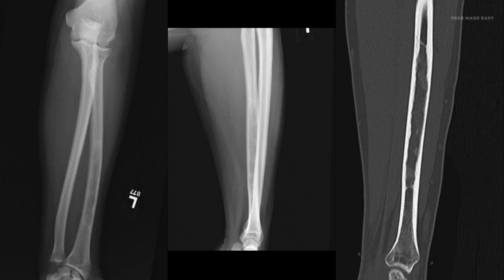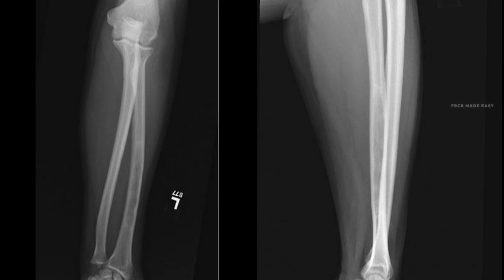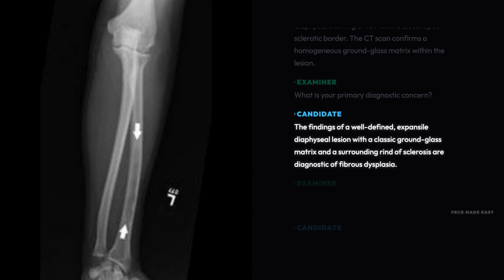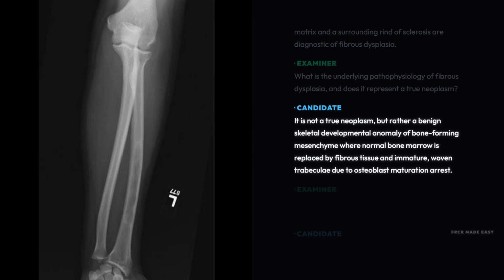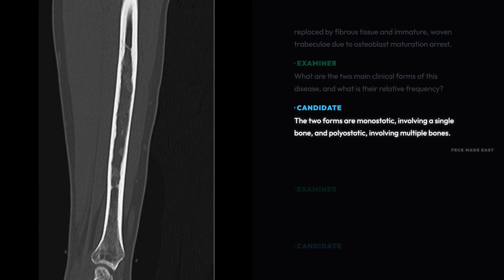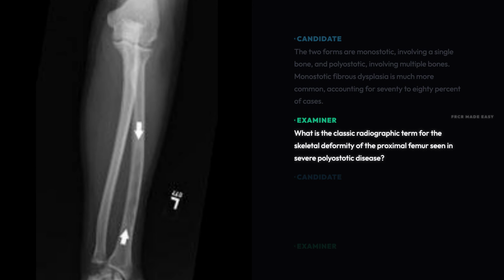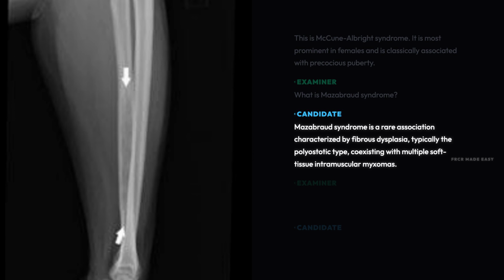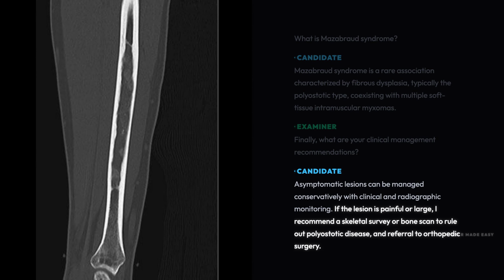What is the Diagnosis? | MSK Radiology Case 45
A 40-year-old male presents with persistent forearm pain following a minor injury. I am showing you AP and lateral radiographs of the forearm and a sagittal CT scan of the ulna. Please describe the findings.